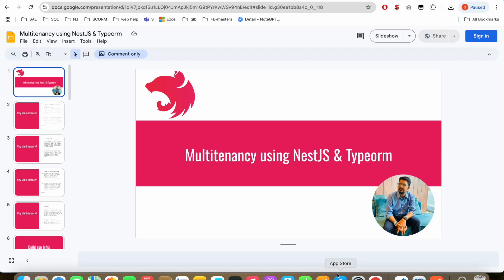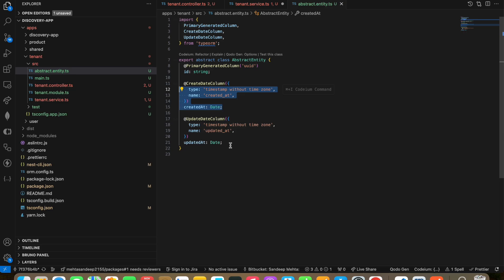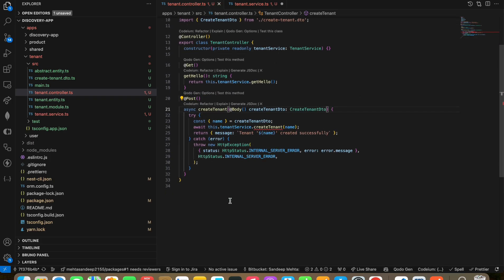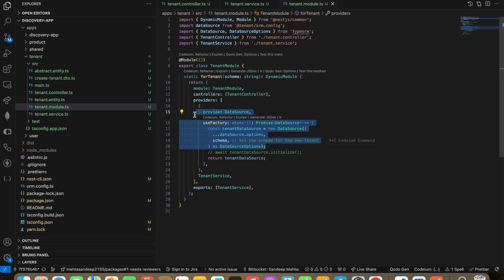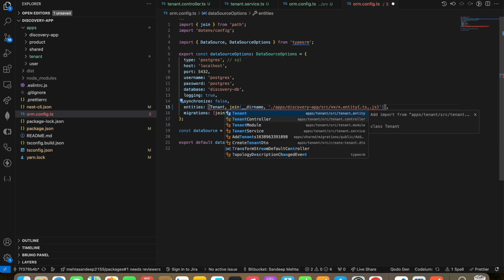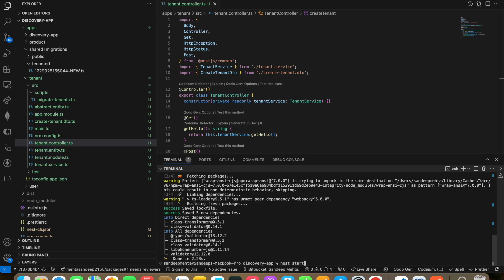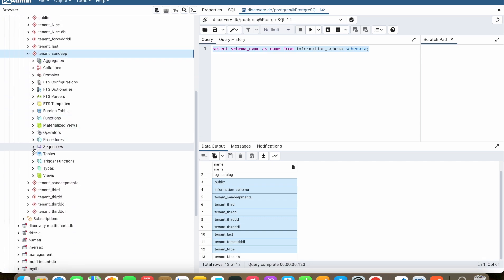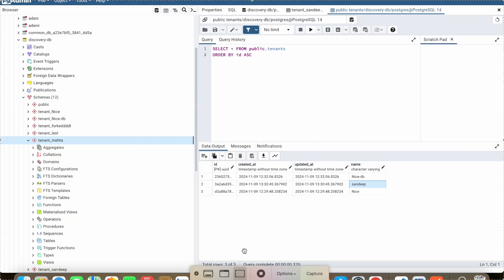Multi-Tenancy with PostgreSQL & TypeORM in NestJS (Part-2) | Step-by-Step Guide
In this video, we dive deep into building a robust multi-tenant system using PostgreSQL and TypeORM with NestJS. We’ll cover the essential multi-tenancy concepts, explore how to set up isolated schemas per tenant, and configure TypeORM to handle multiple connections dynamically. Whether you’re aiming to optimize data separation, improve scalability, or enhance security for your SaaS application, this guide will walk you through all the key steps. Join me as we tackle the complexities of multi-tenancy and streamline your NestJS application to support multiple clients seamlessly!

This video is perfect for developers who are familiar with NestJS and are looking to extend their knowledge by implementing advanced microservices patterns. If you're new to the concept of Discovery Services, don't worry—we'll break it down in a way that's easy to understand.

Why NestJS?
NestJS is known for its scalability and modular architecture, making it a top choice for building complex, enterprise-grade applications. By the end of this tutorial, you'll have a fully functional Discovery Service ready to integrate into your NestJS-based microservices architecture.

Resources:
💻 NestJS Starter Repo: